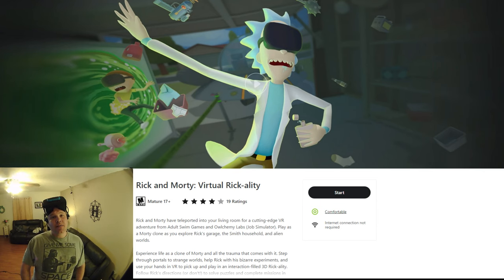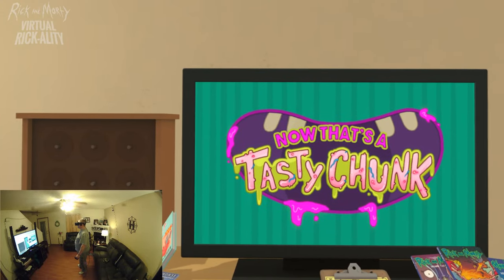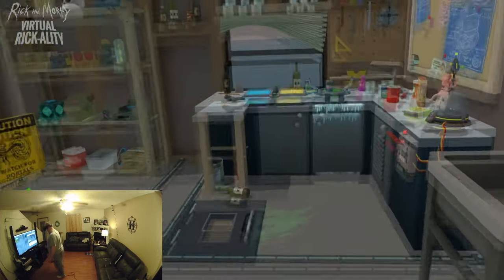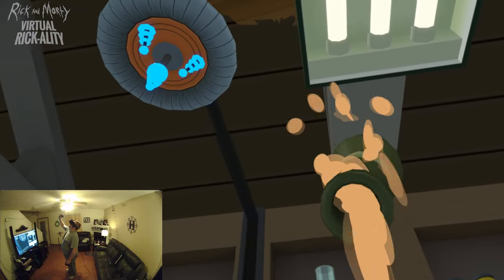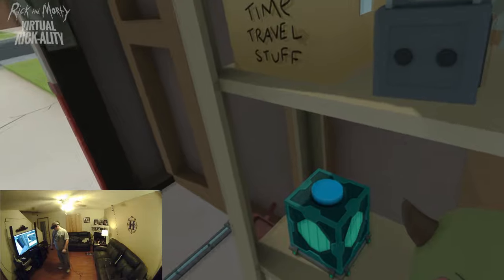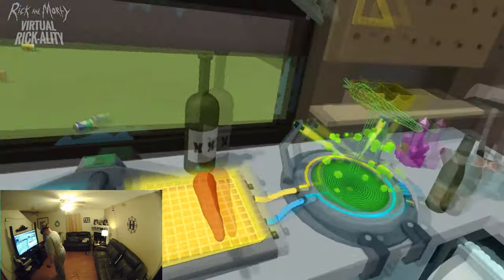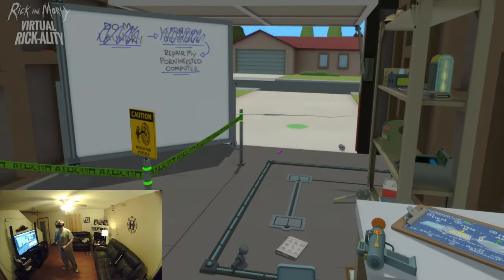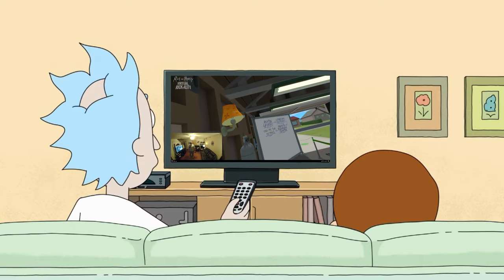WUBBA LUBBA DUB DUBS!!! It's Time To Play Rick and Morty: Virtual Rick-ality (Oculus Rift + Touch)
Owlchemy Labs has done it again... Rick and Morty: Virtual Rick-ality is AWESOME! Sure it might be a bit like their previous title Job Simulator with a fresh coat of paint, but its Rick and Morty in VR. As usual my only small complaint about this is the teleport locomotion as it would have been really cool to be able to freely walk around and explore these highly detailed environments but I can see where this game can work either way. Overall as a fan of the show I couldn't stop grinning while playing it. If you have a Rift or a Vive and want a title that's sure to make you smile then I recommend giving this one a look!

GameHard 4.0

UKRifter

ImmersiveGamer83

RealityCheckVR